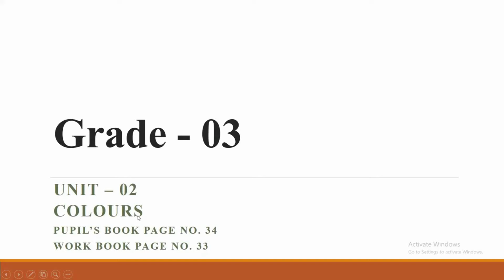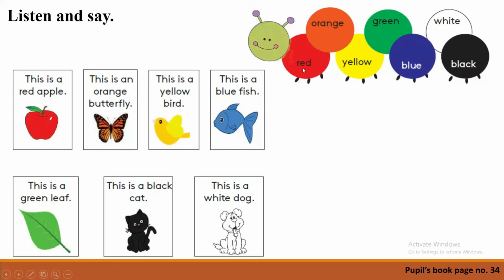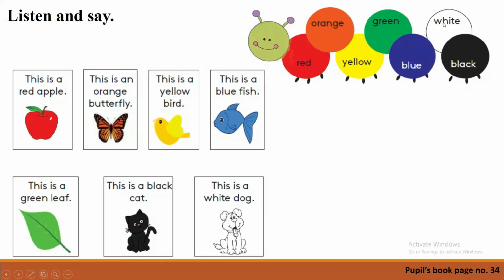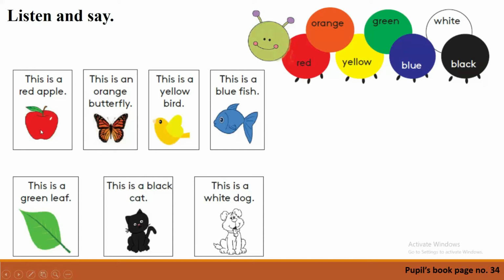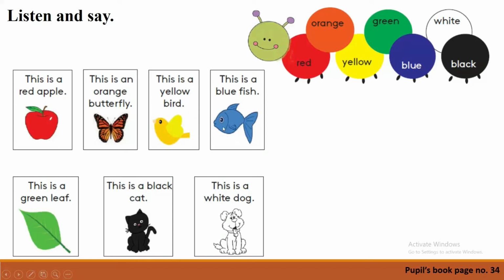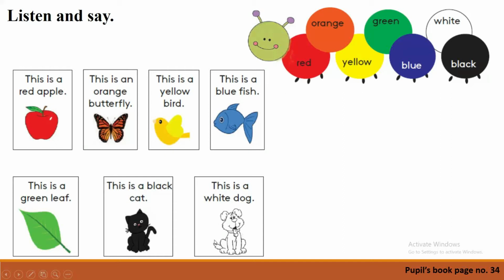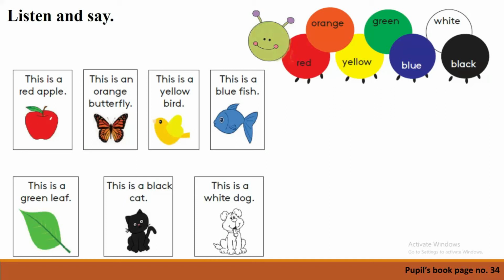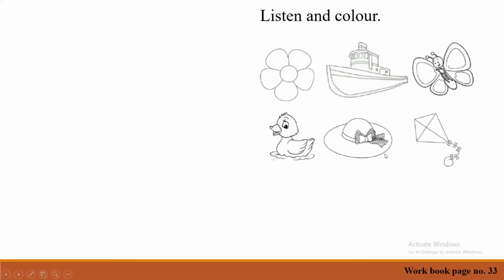Grade 3 Video no.19 colours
Unit 2
Pupil’s book page no. 34
Work book page no. 33